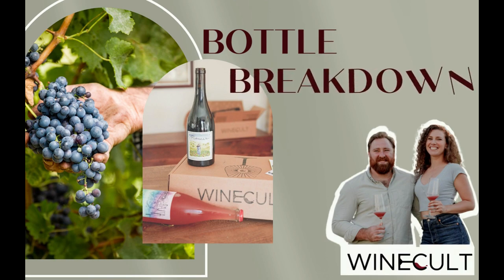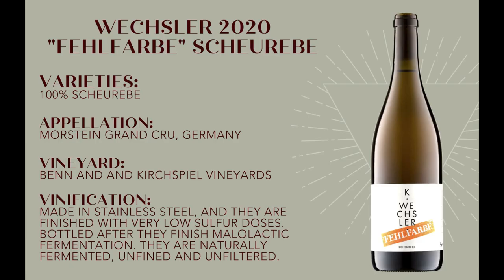WINECULT Bottle Breakdown - Wechsler 2020 "Fehlfabre" Scheurebe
Aaron from WINECULT discusses the Wechsler 2020 "Fehlfabre" Scheurebe. This wine was featured in the May 2022 WINECULT club shipment.

to join the club or send a wine of the month club gift to friends and family.